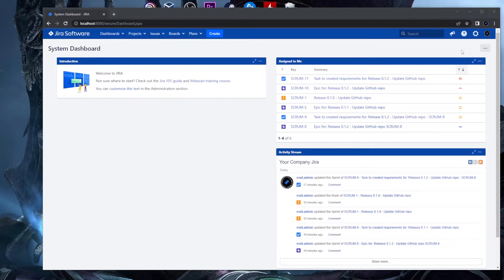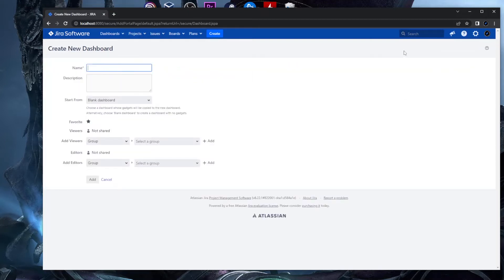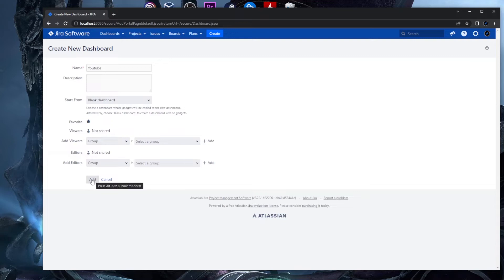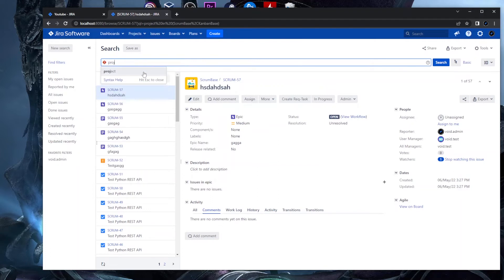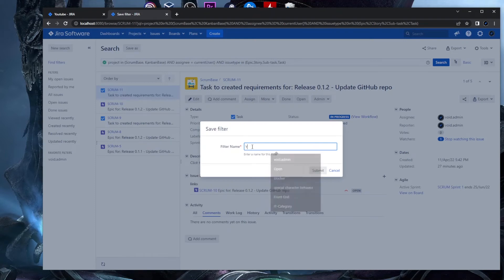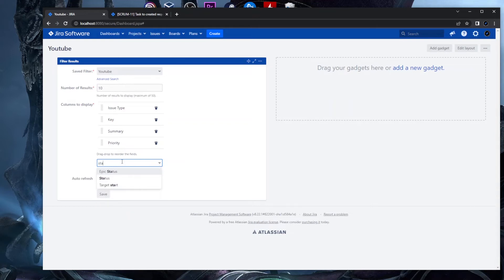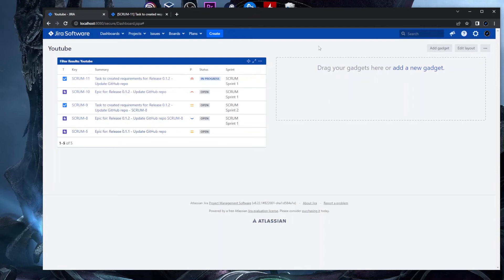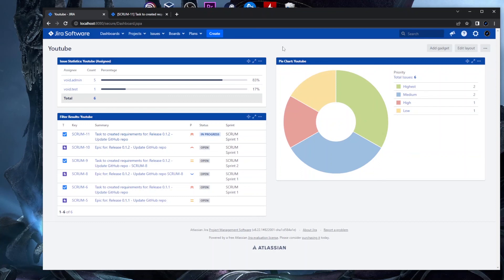How to create & manage JIRA dashboards | Jira Guide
Hello my fellow admins and welcome to the another episode of Jira Guides!

How to create & manage Jira dashboards:
In this video guide you will learn how to create, manage & share dashboards and the gadgets within, useful stuff for any Jira user.

If you have any questions regarding this video or any other Jira topic you can post them in the comment section or ask me directly on my Discord server